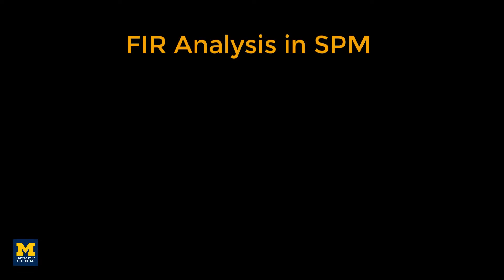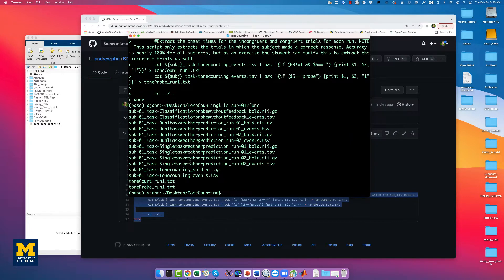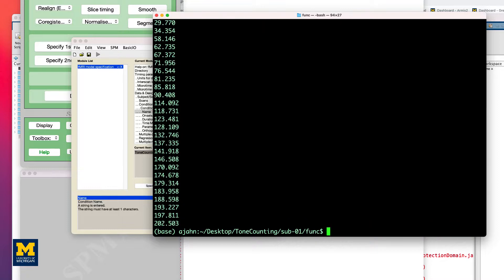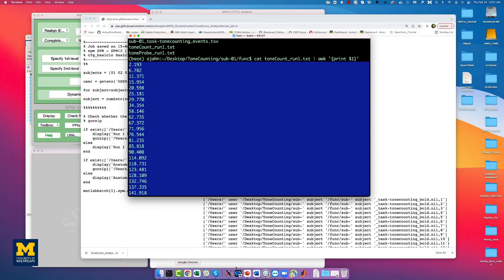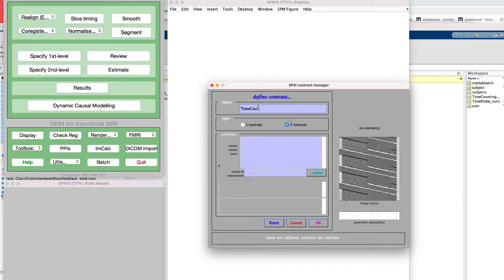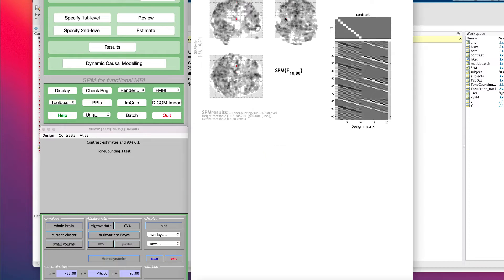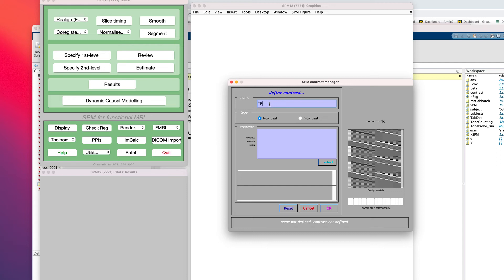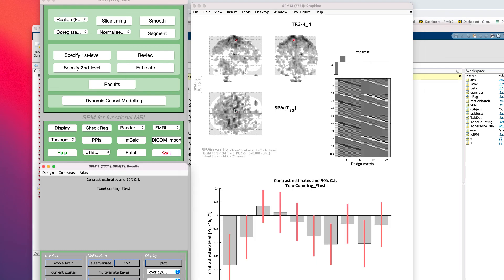Finite Impulse Response (FIR) Analysis in SPM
How to perform a Finite Impulse Response Analysis in SPM.

and typing the following from a Terminal, making sure you are in your Desktop directory: aws s3 sync --no-sign-request s3:// ds002422-download/

0:00 FIR analysis in SPM
0:18 Converting the onset times
1:05 Using an FIR basis function in the 1st-level GUI
2:18 Automating the preprocessing and FIR analysis
3:04 Viewing the results for a single subject
4:03 Plotting the FIR results
5:16 T-test for contrasting individual timepoints